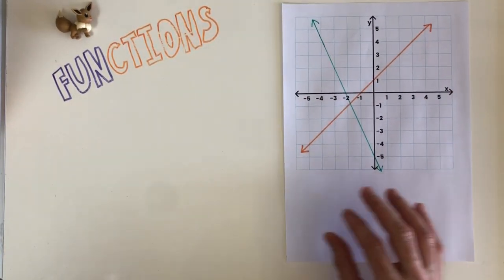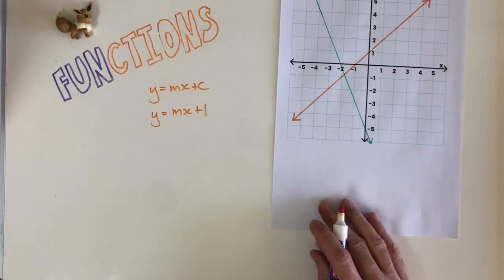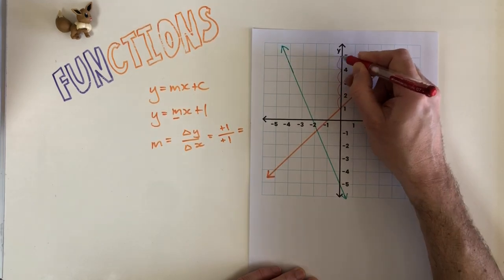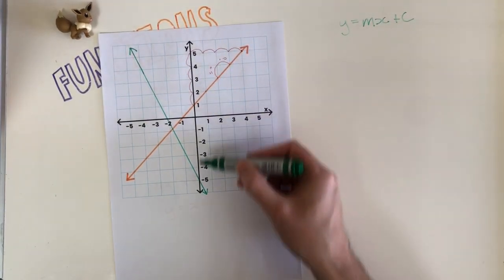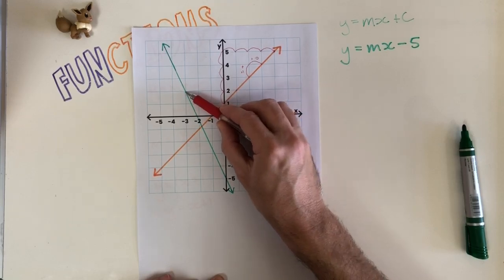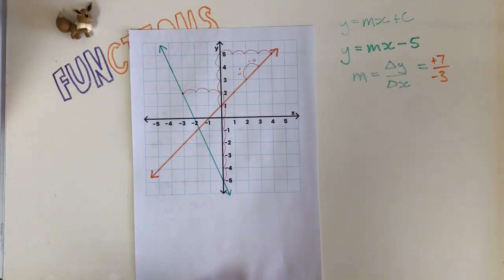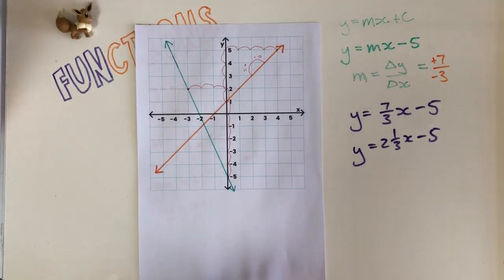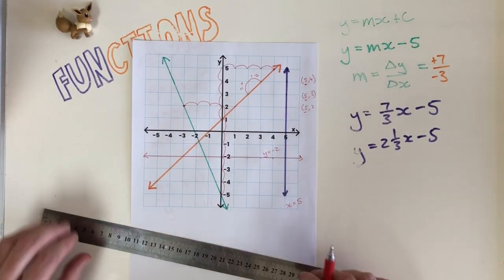Use a graph to get the equation_IGCSE series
We are going to do things the other way around. We are going to use the graph to find the equation of a function.